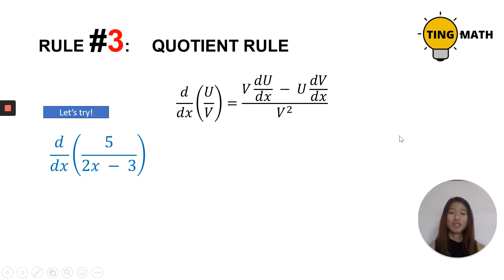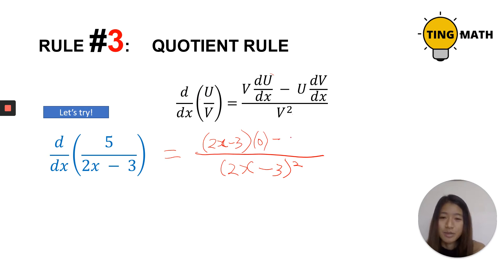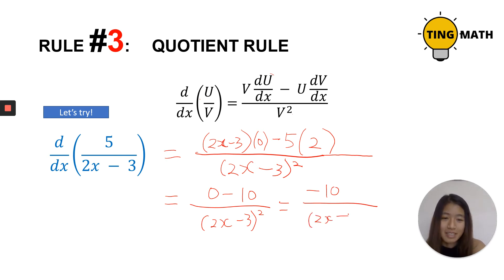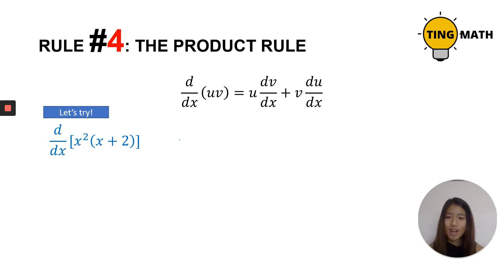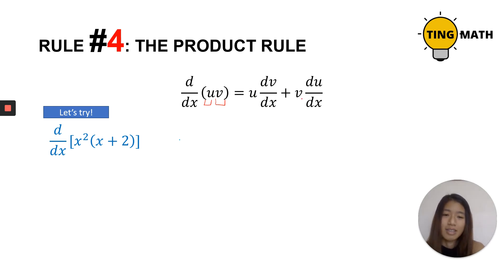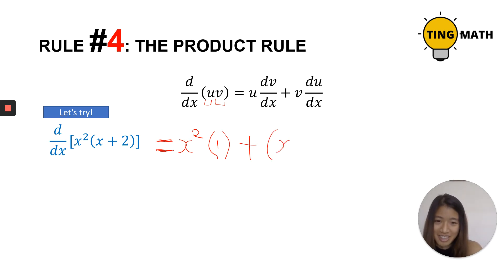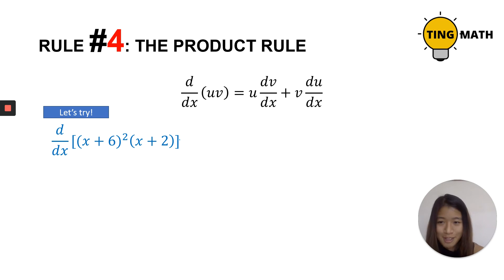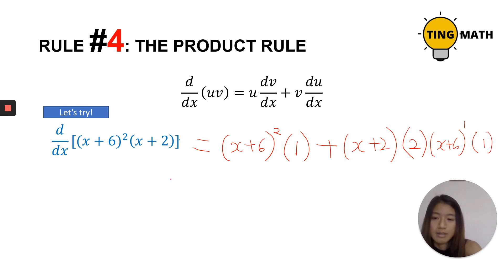The Quotient Rule and Product Rule in 10 minutes - Differentiation Part II by TingMath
In part 2 of the differentiation series, we learn to apply the quotient rule and product rule easily to different examples!

This series is explained by Agnes, Lead Teacher at TingMath. Previously a commodities trader and a university scholar, she has decided to follow her passion in education, and has 9 years of experience guiding students in their Math journey.

For students out there, jiayou (work hard), and hope it helps you guys in your journey! :)

Feedback down below will be greatly appreciated and read! :)